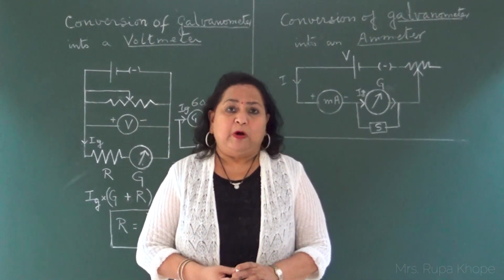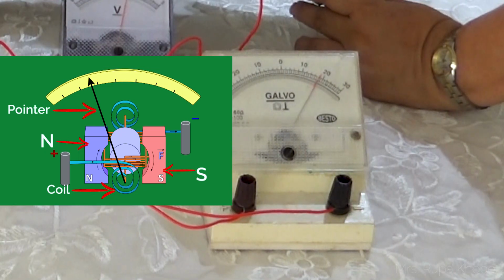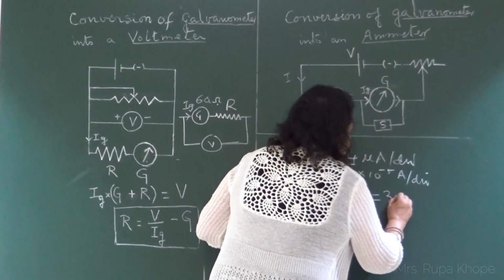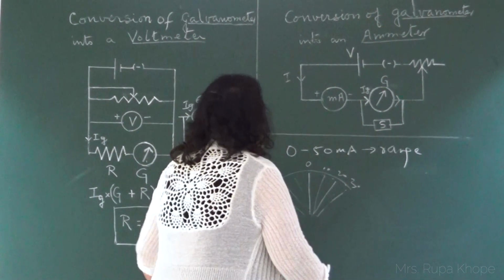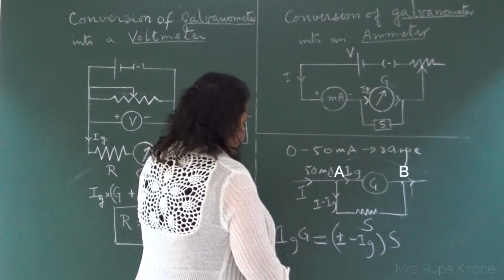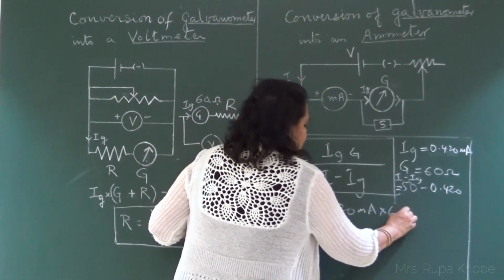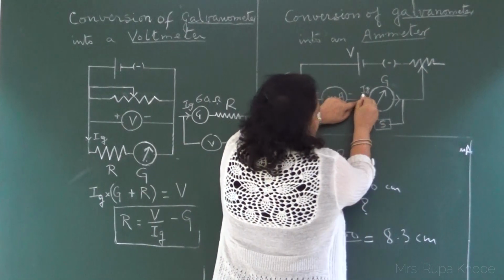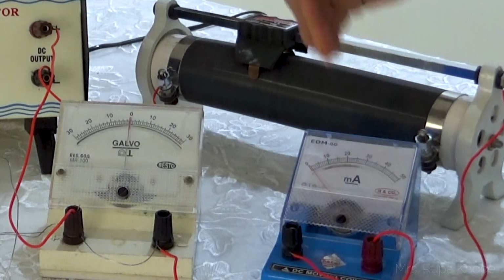Conversion of galvanometer to an ammeter